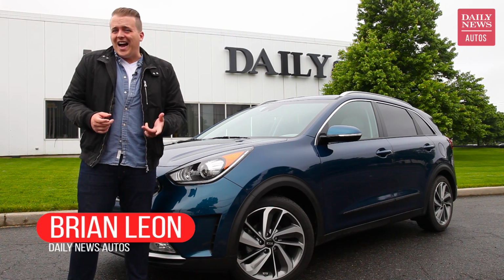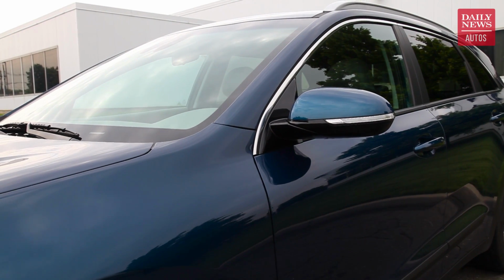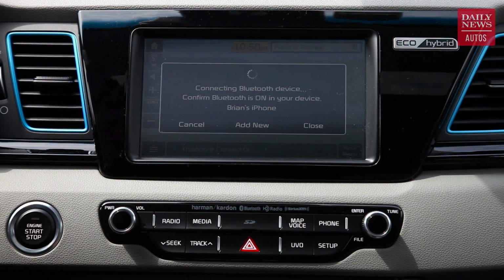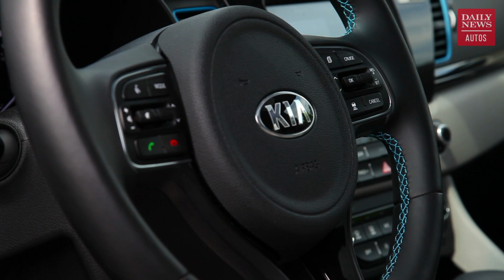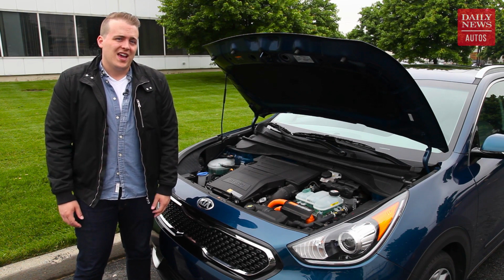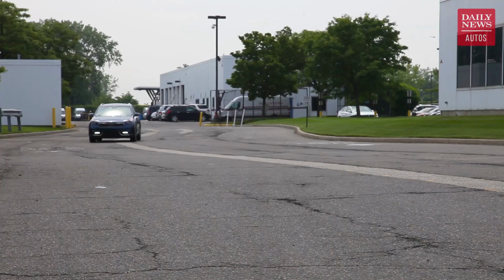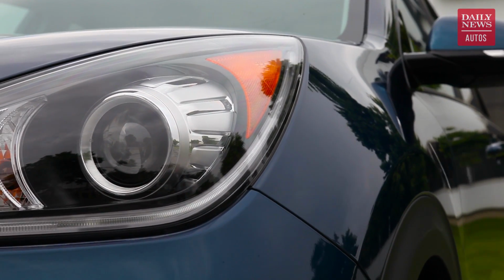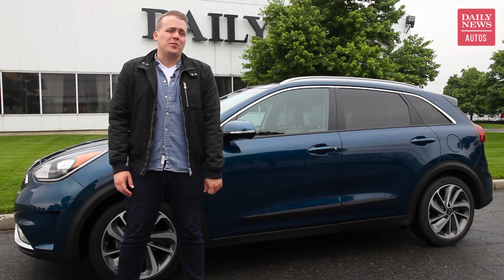2017 Kia Niro | Daily News Autos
The 2017 Kia Niro can’t decide if it wants to be a hybrid or not